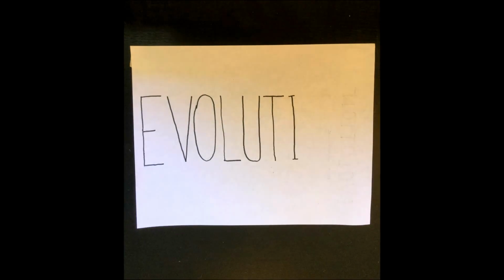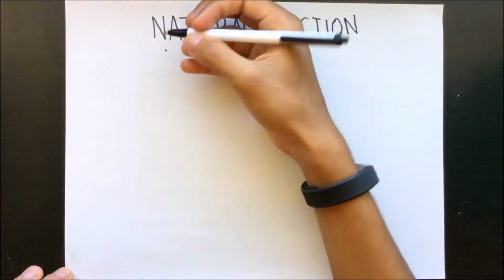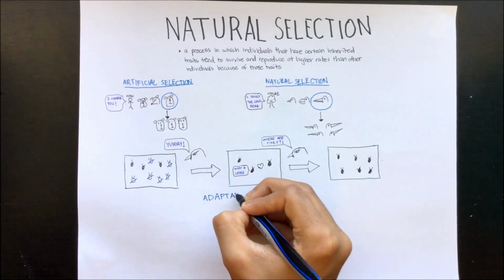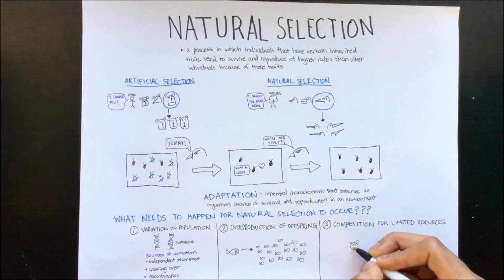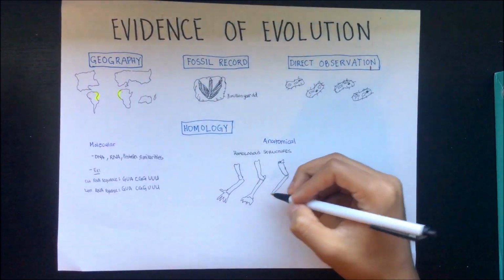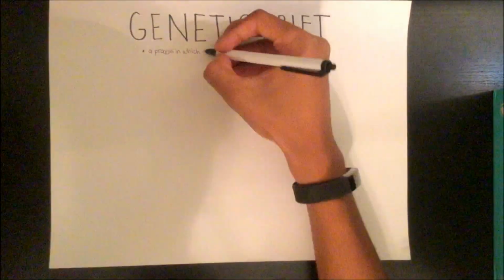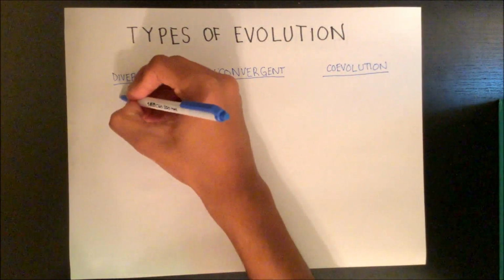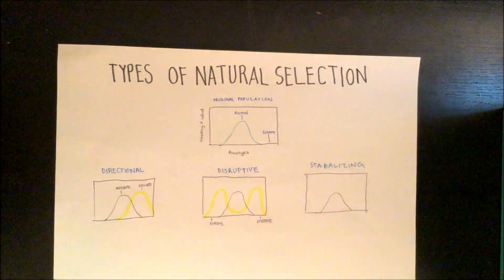AP Biology: Evolution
All you need to know about evolution in less than 10 minutes! Enjoy.